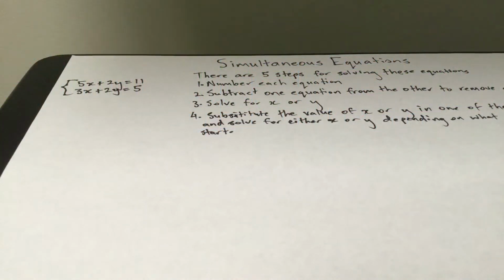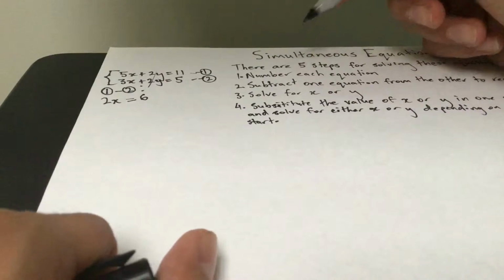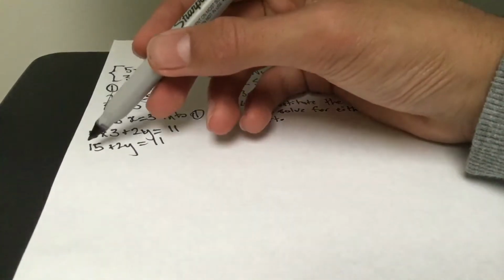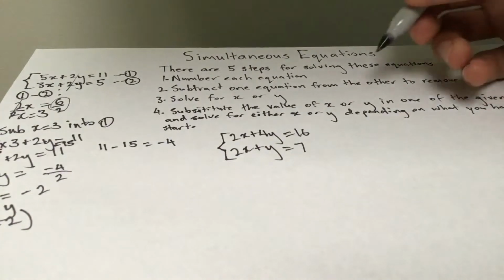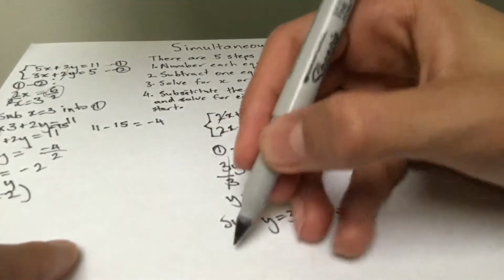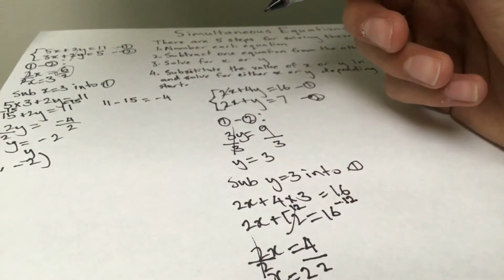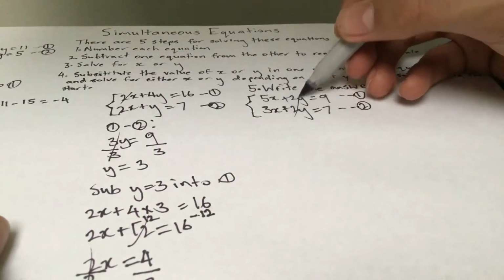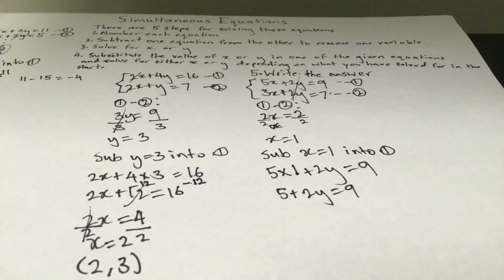Simultaneous Equations with substitution Part 1